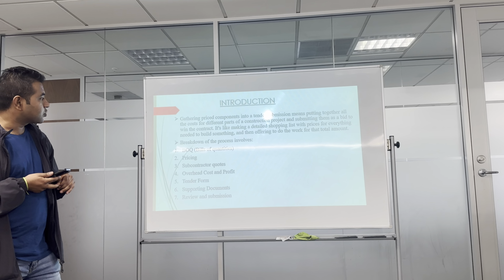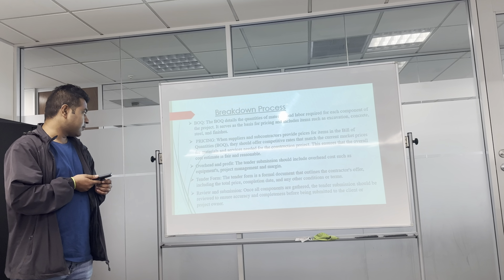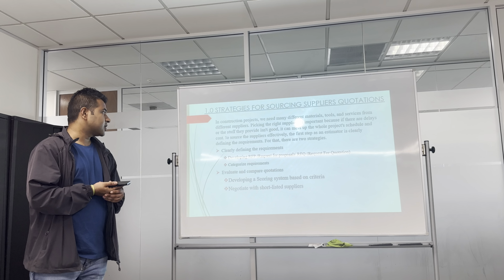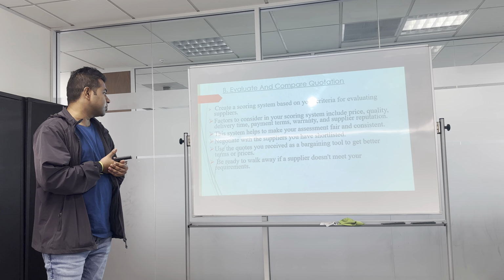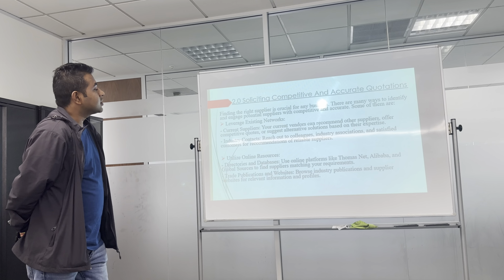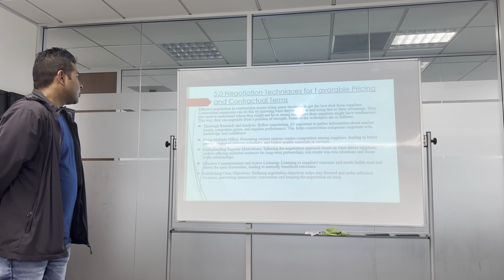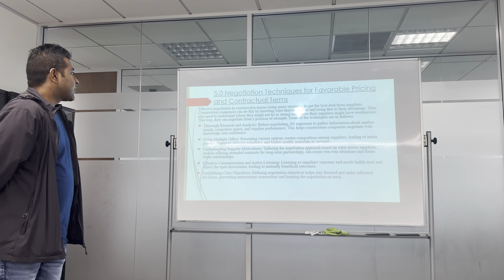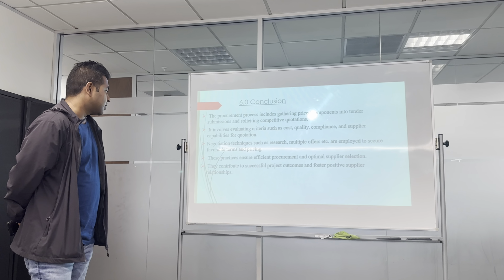presentation of qs 6015 hemant pandey 00144